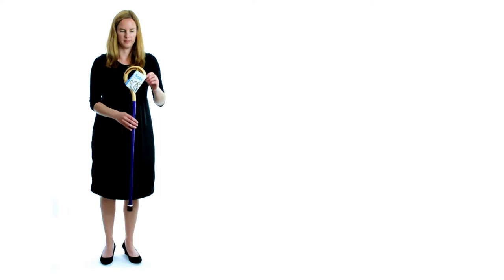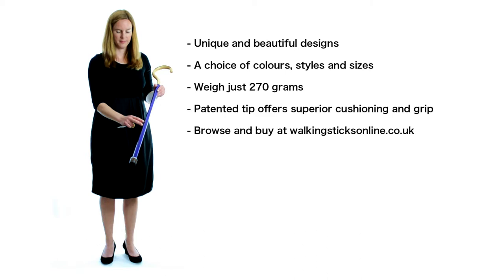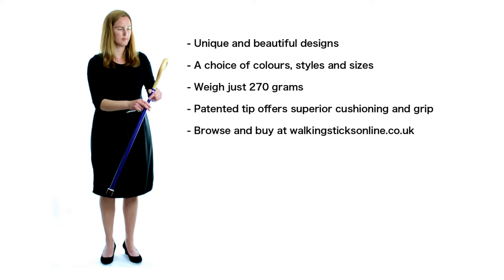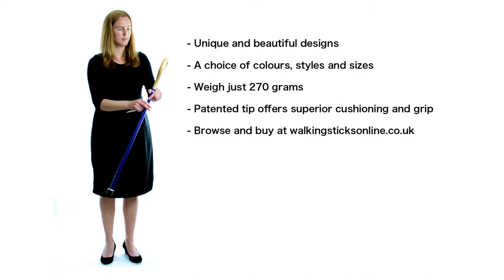Sabi Designer Crook Handled Walking Sticks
Watch a video about the beautifully designed crook canes by Sabi.